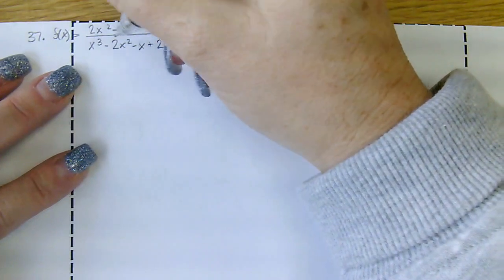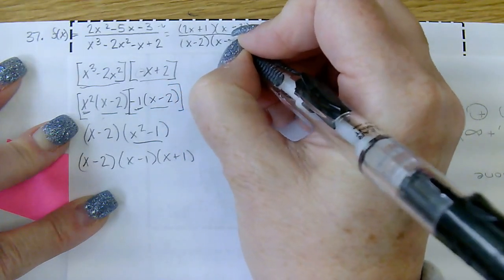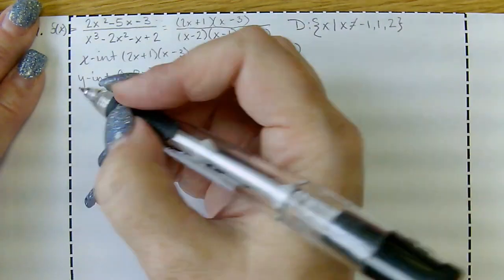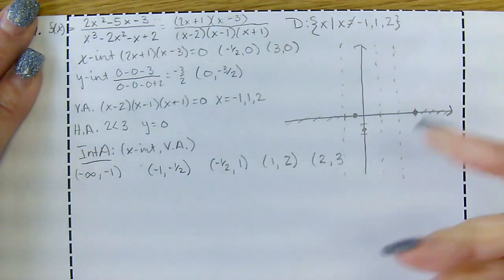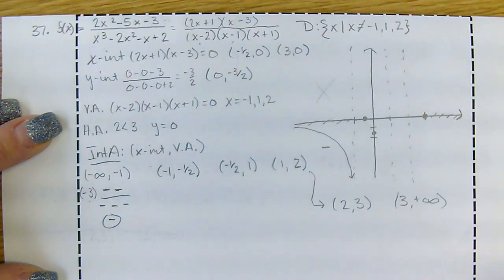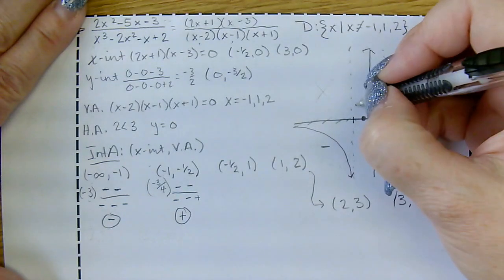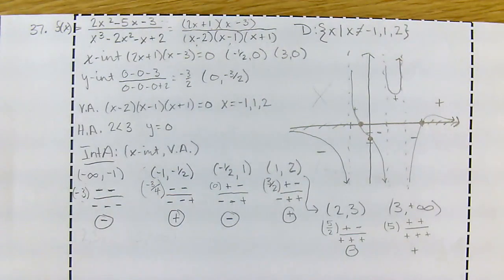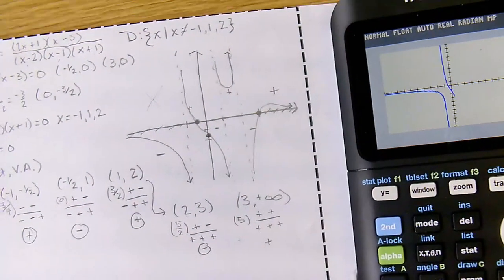PC 2.6 Day 3 Video 2 10:23:20